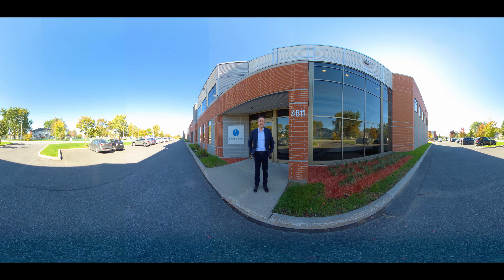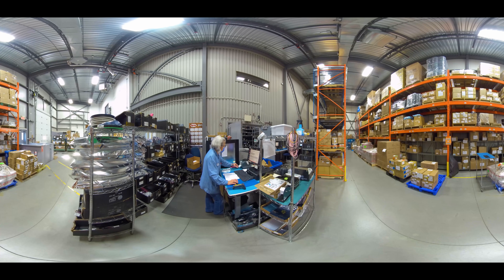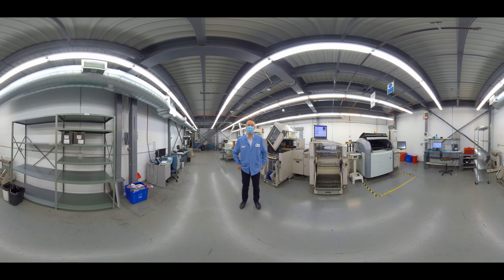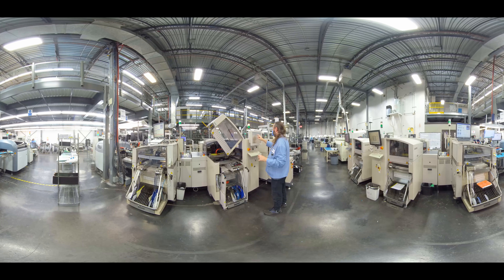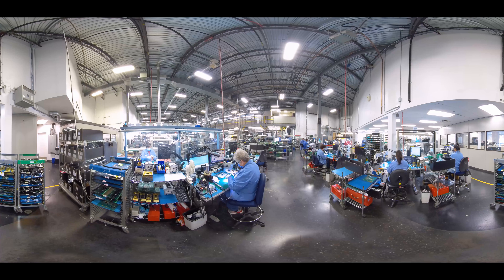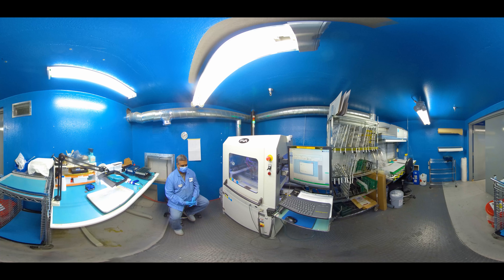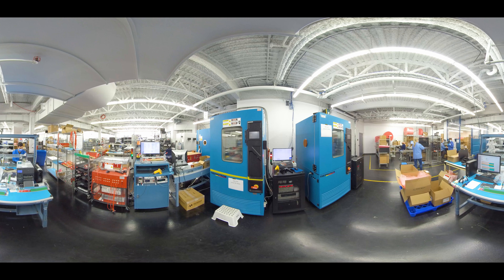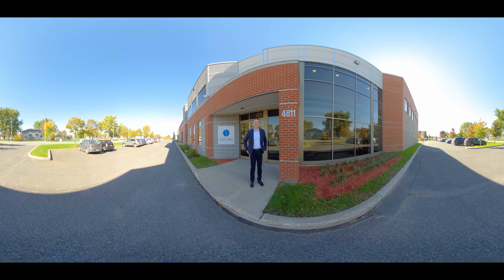East West Québec 360 Factory Tour - English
Take a tour of our East West Québec facilities, specializing in advanced electronics manufacturing services from rapid prototyping through full-scale production.